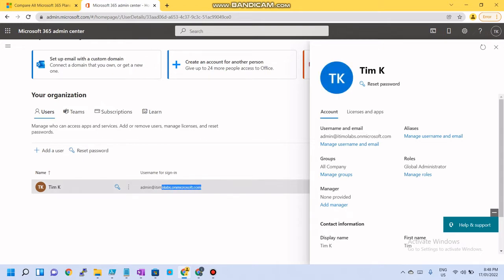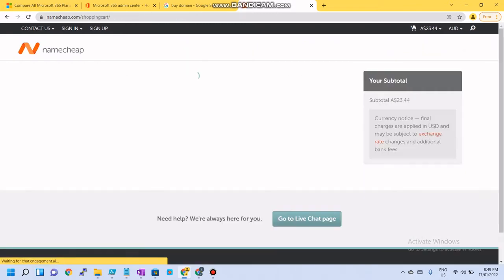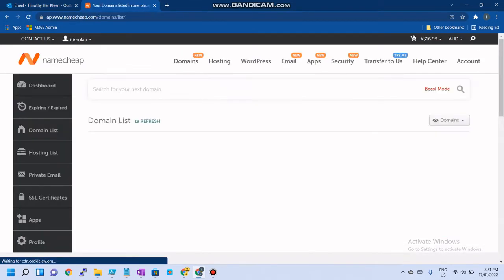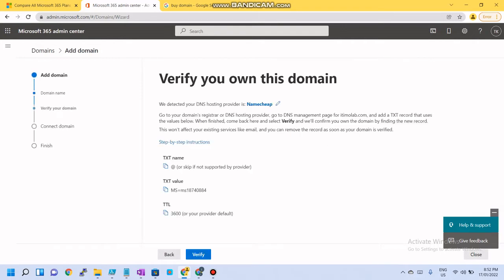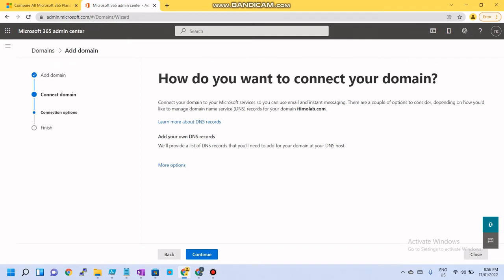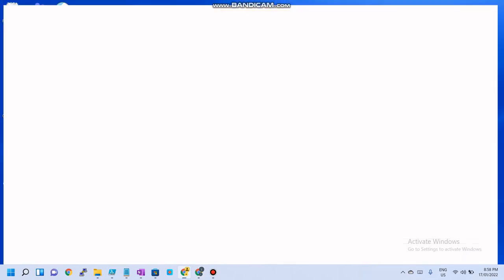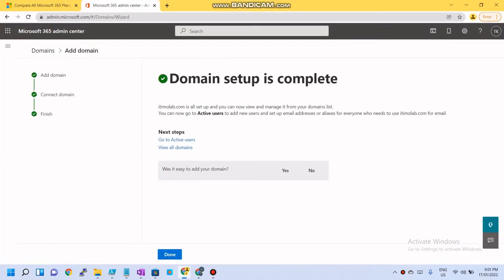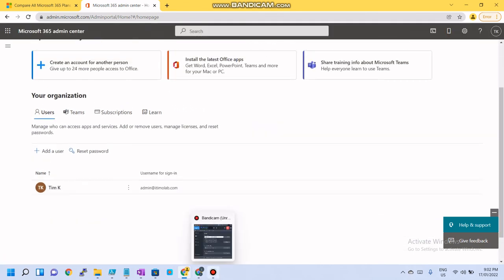Add Custom Domain on Microsoft 365